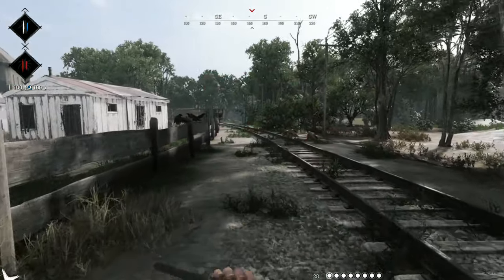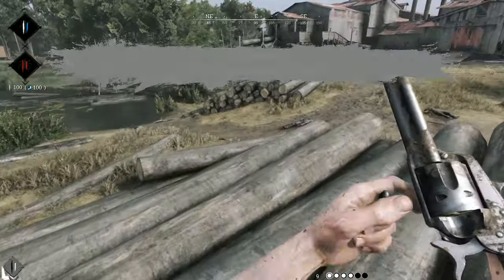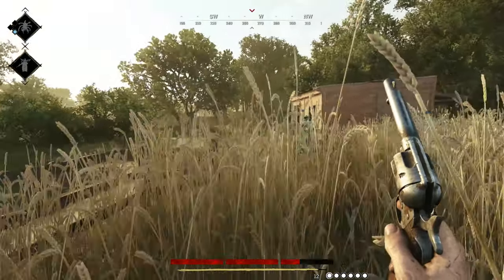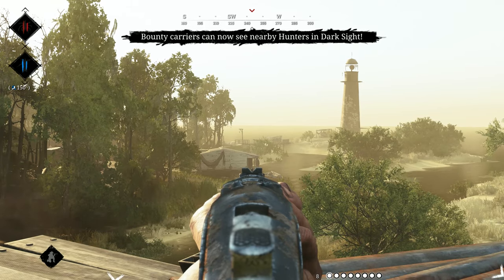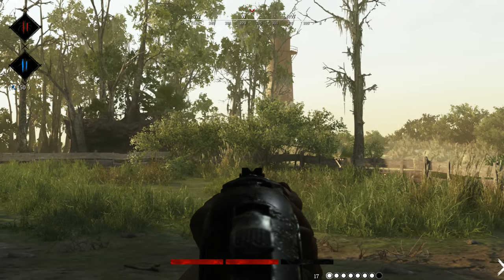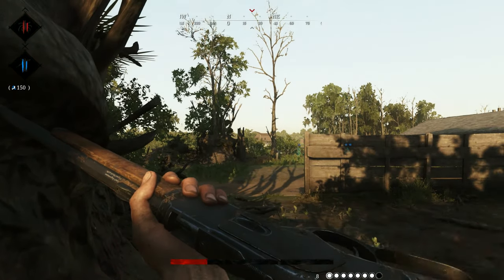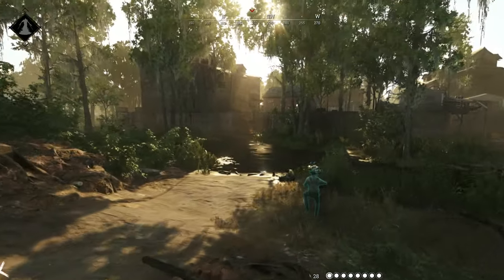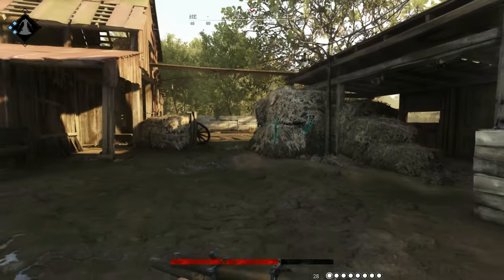Still An Underrated Survival Game?! ~ Hunt Showdown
Today we take an updated look at Cryteks Hunt: Showdown, what I consider an underrated survival game just released out of early access on Steam.

All Footage is from Hunt: Showdown

Hunt: Showdown Soundtrack
Rise Up Dead Man
End Will Come - Instrumental